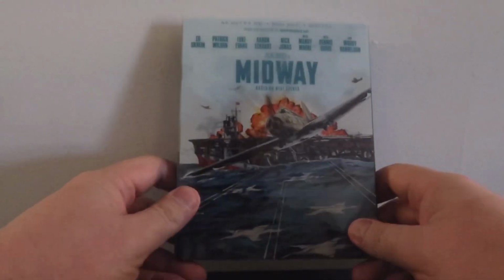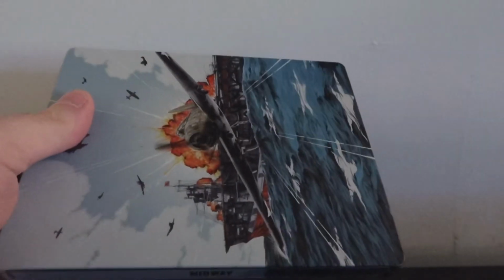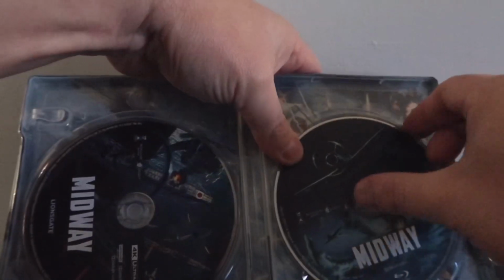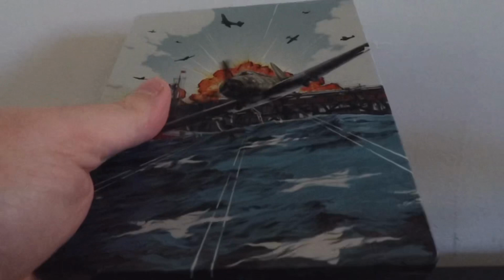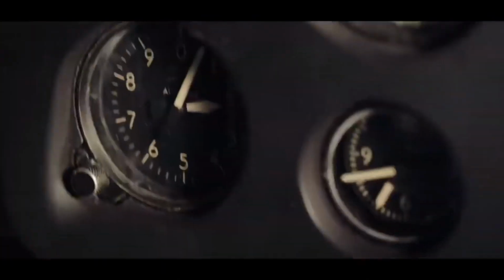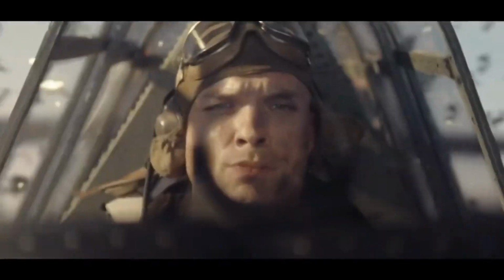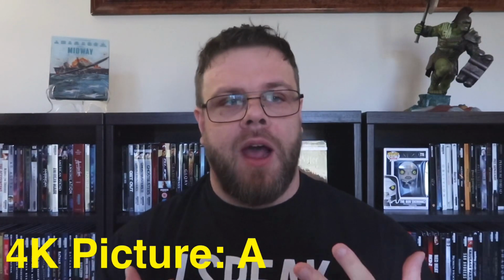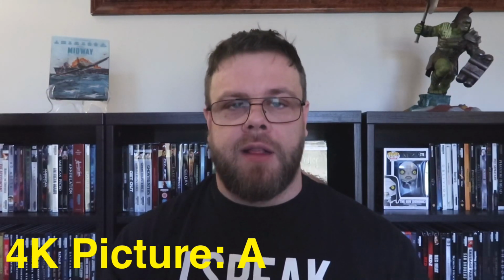“Midway” (2019) Blu-ray & 4K Review!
Midway is here on Blu-ray and 4K with a Best Buy exclusive steel book so here’s my review!

Equipment Used for disc reviews:

TV: LG C9 65 inch (4K, HDR, Dolby Vision)
TV: Sony XBR 850c 55 inch (3D Blu Ray)
Receiver: Denon AVR-x4300h
4K Player: OPPO UDP 203
Speakers: Klipsch Reference Series